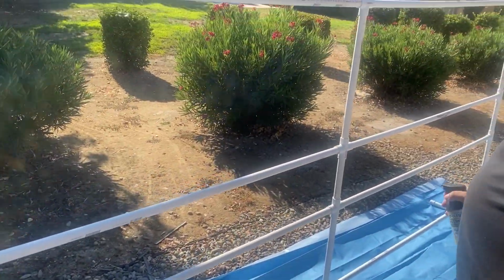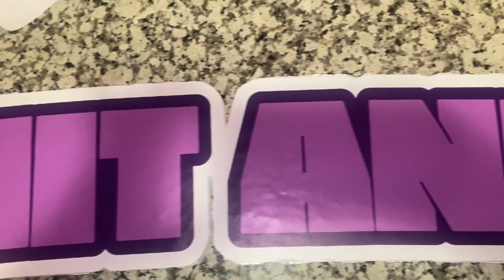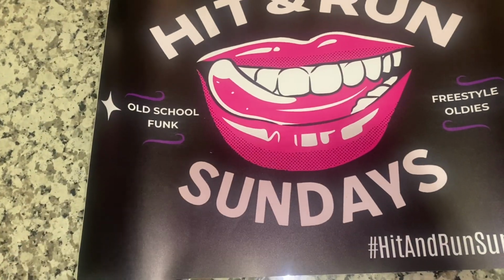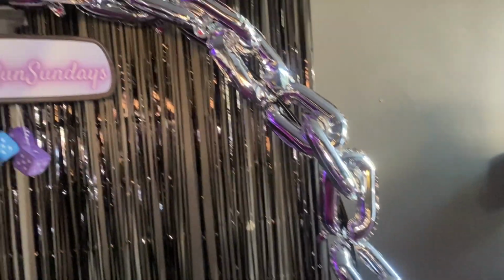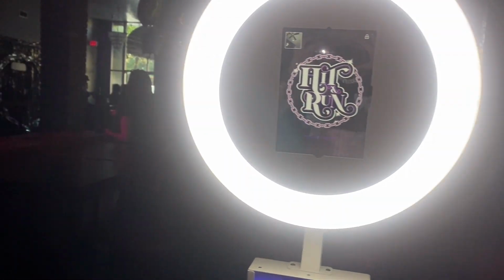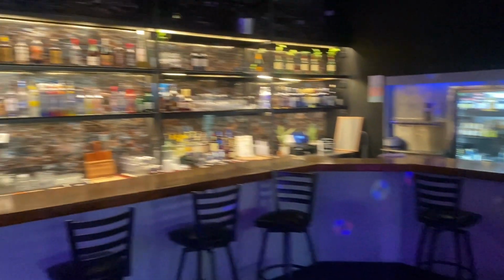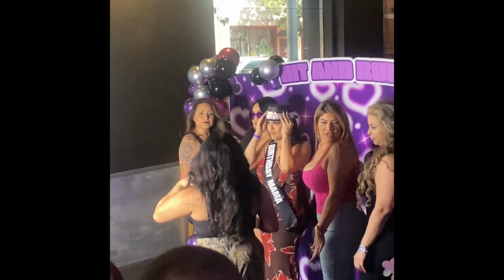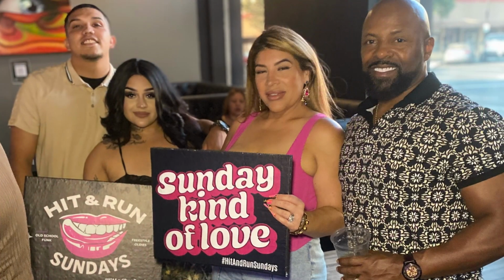Watch Me Transform This Event with DIY Decorations | Event Prep Vlog